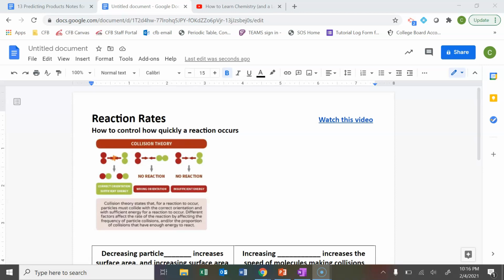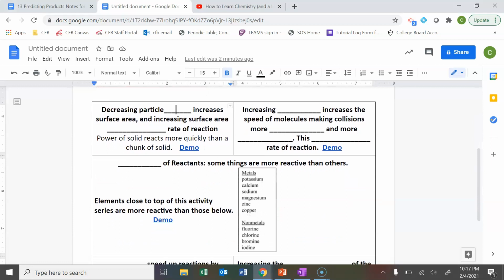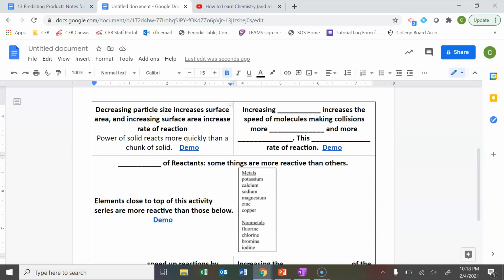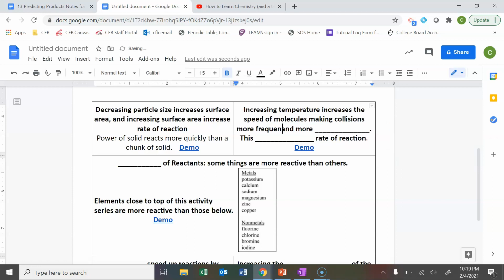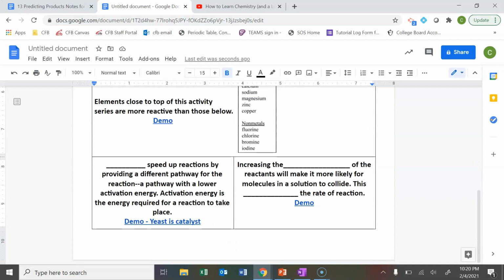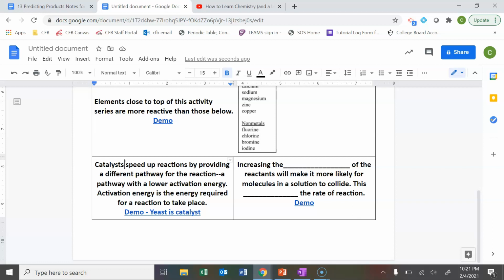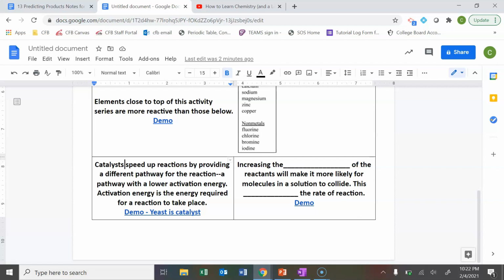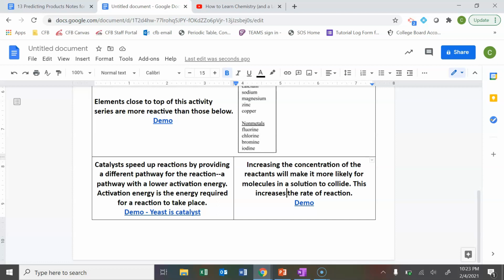Rate of Reaction Notes